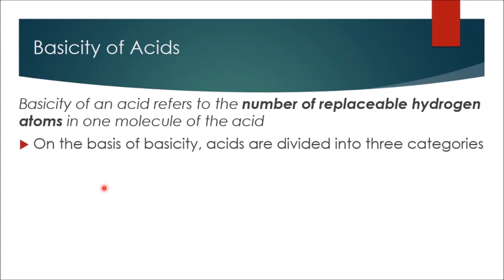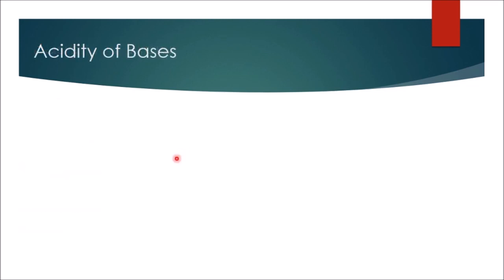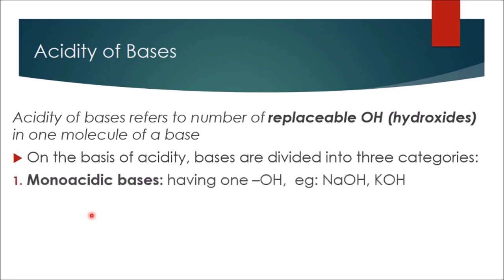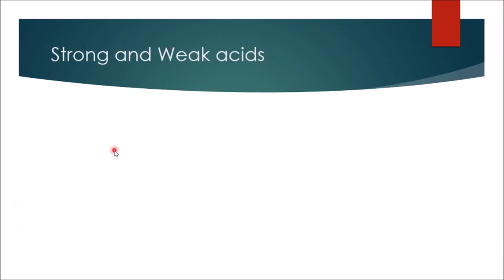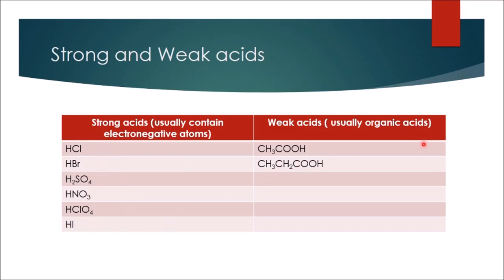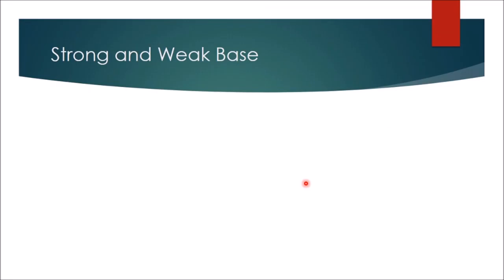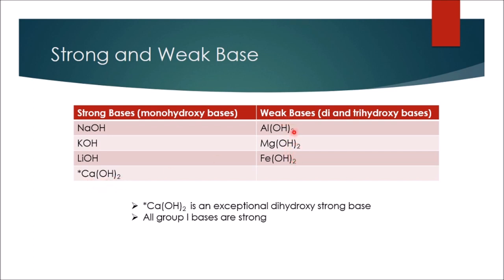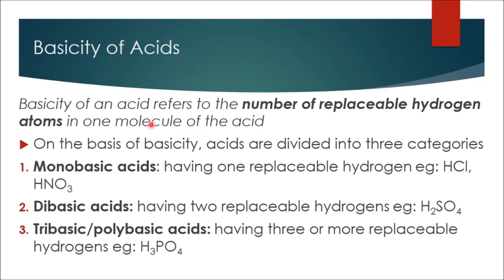Acids bases salts lesson 7 by Sir Hamza 1